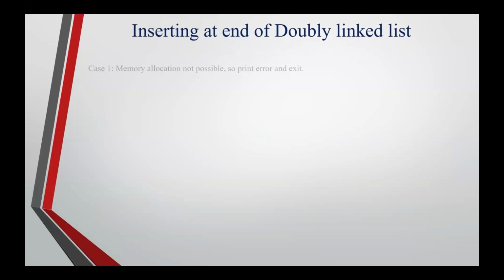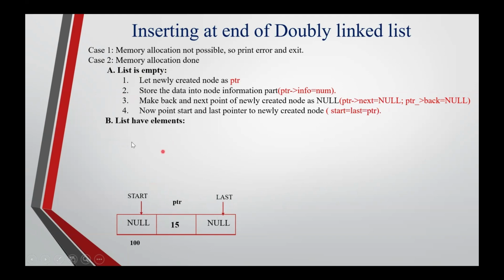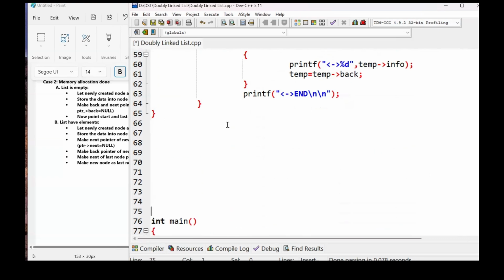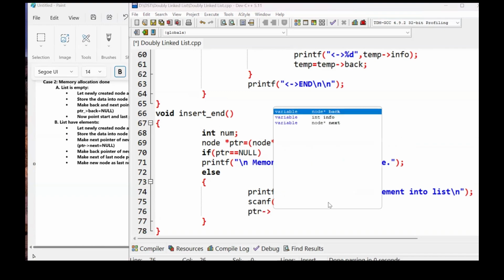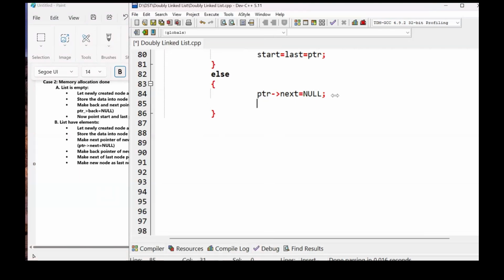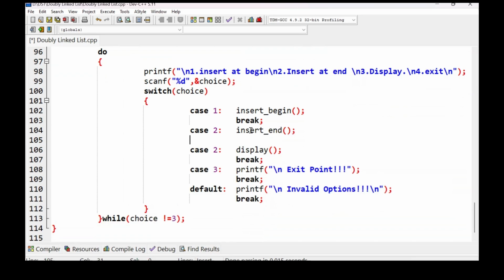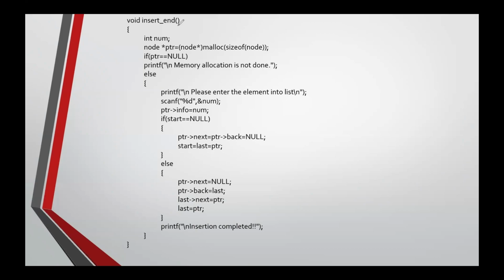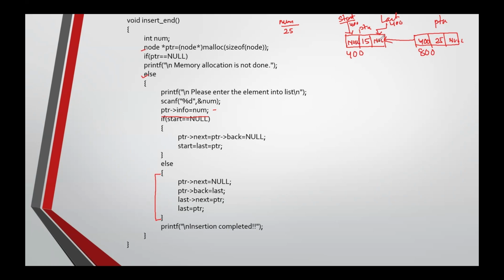5.2 Insert an element at end of Doubly Linked List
Adding elements into doubly linked list at end position